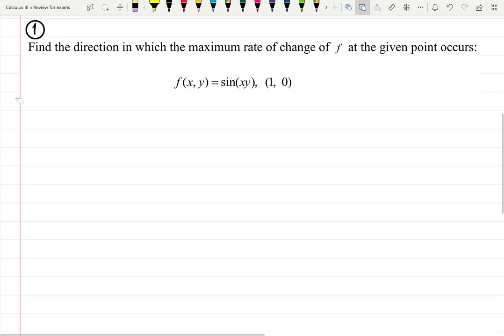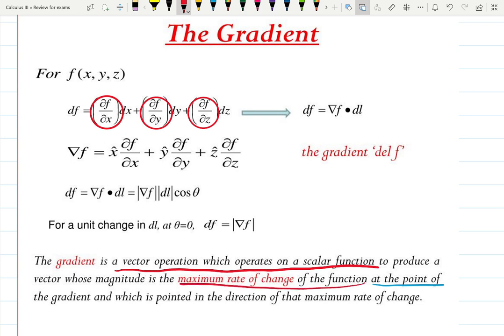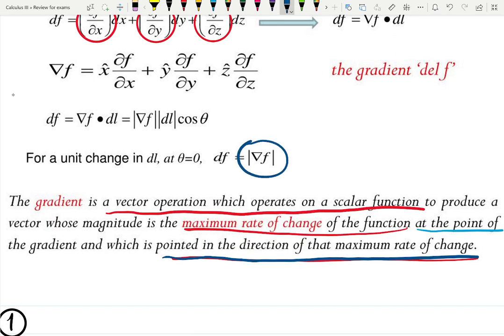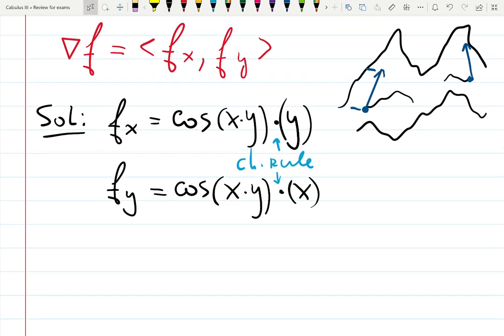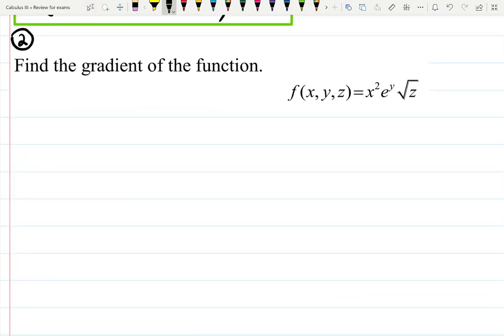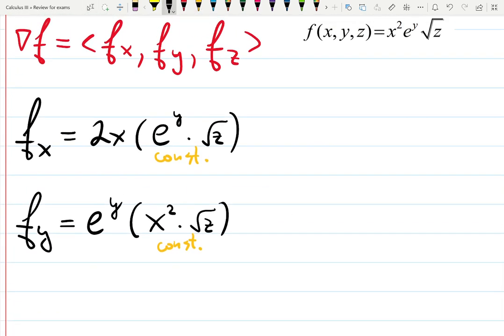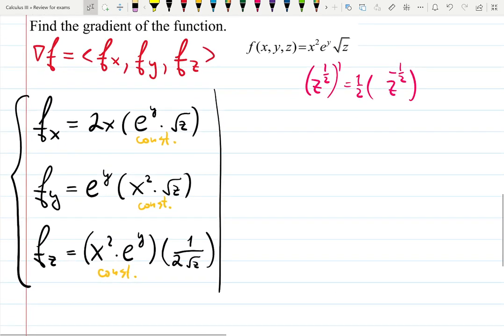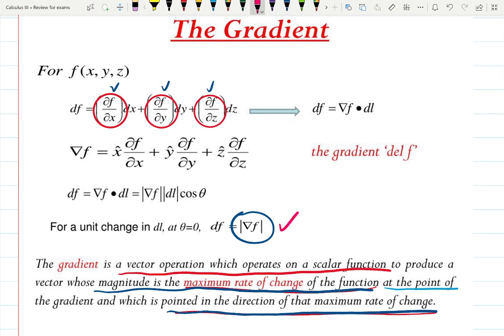11.6-11.7 HW: Gradient - the direction of the maximum rate of change - two examples!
find gradient , understand its meaning and applications. Two examples